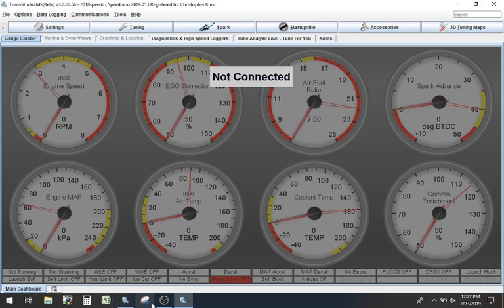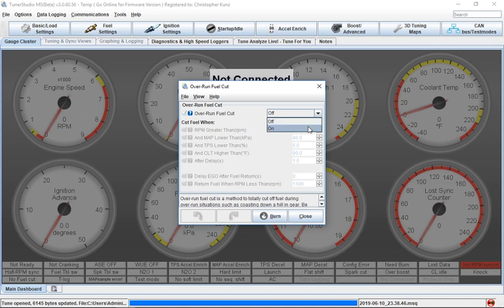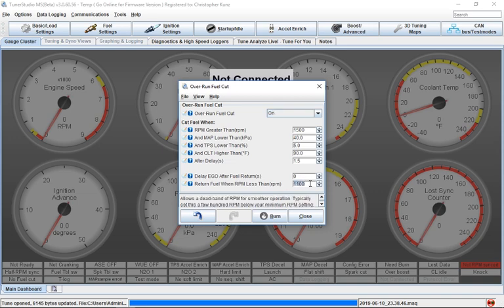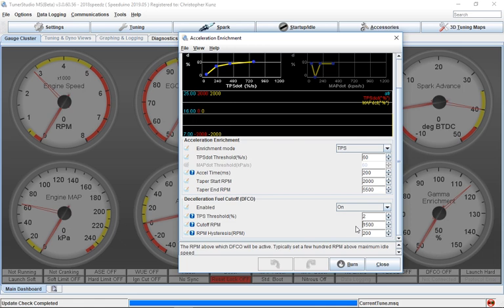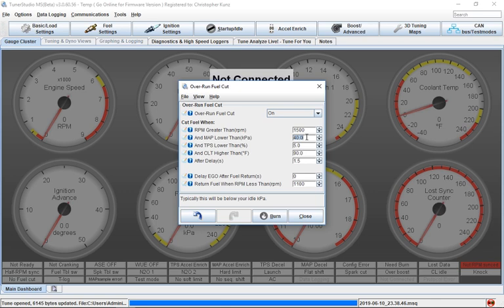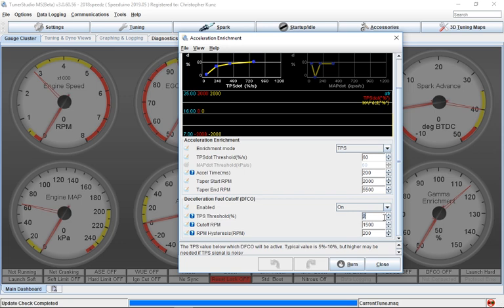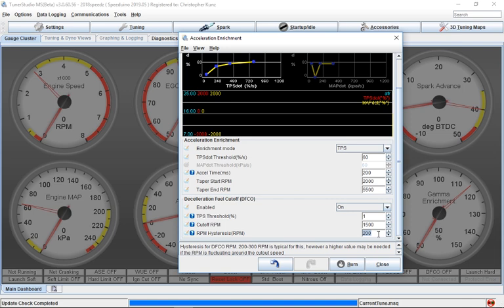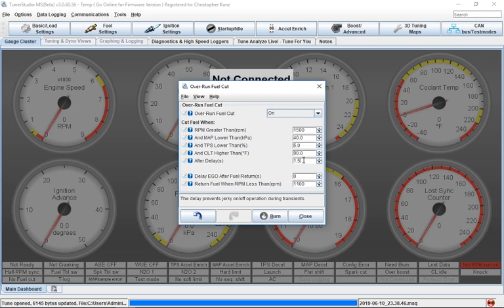Over-Run Fuel Cut and Declaration Fuel Cut off For Megasquirt and Speeduino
I had a quick question about how to set this up and a few of the settings. I quickly show them and talk through what they mean.